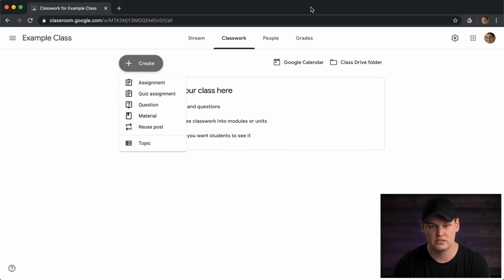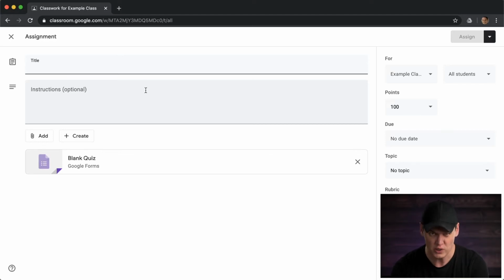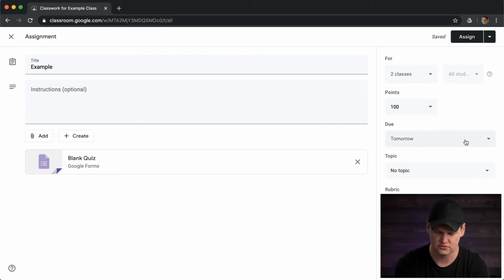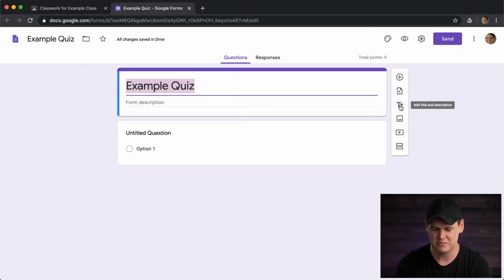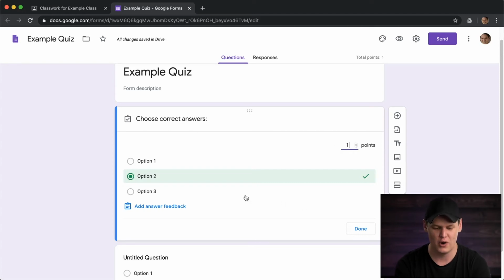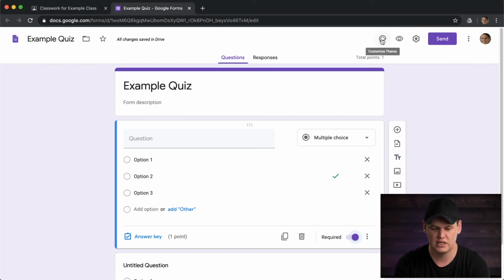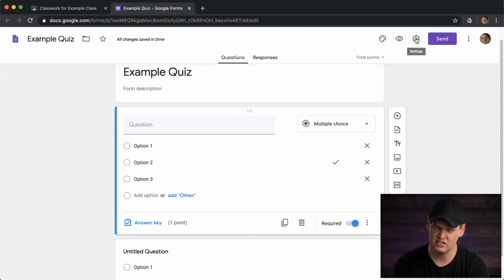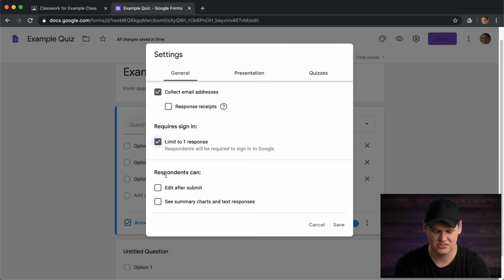8. How to Create Quiz Assignments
How to Create Quiz Assignments in Google Classroom.